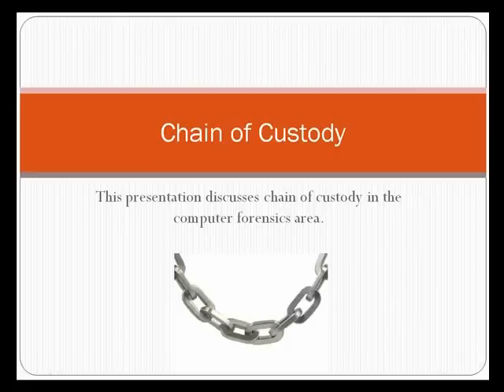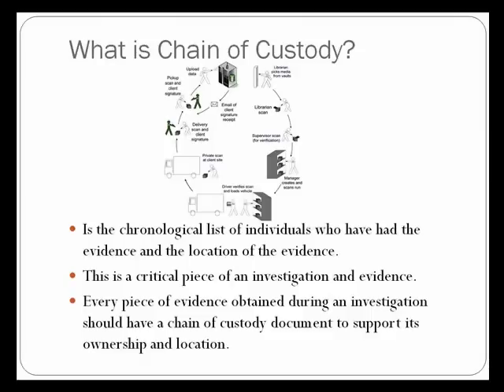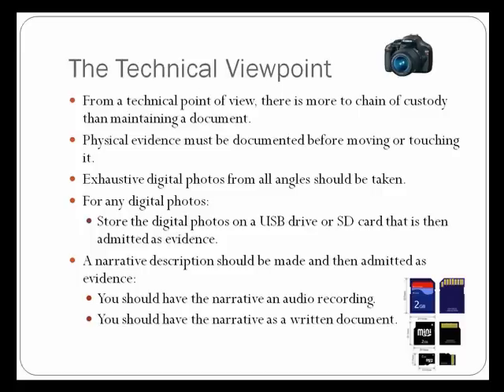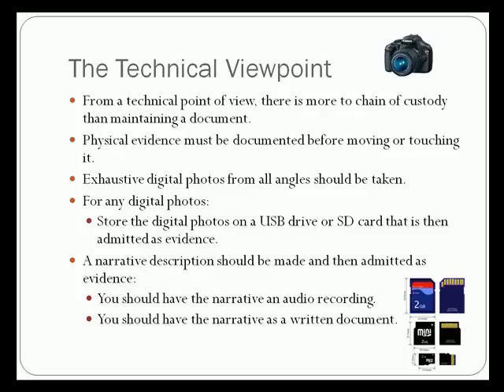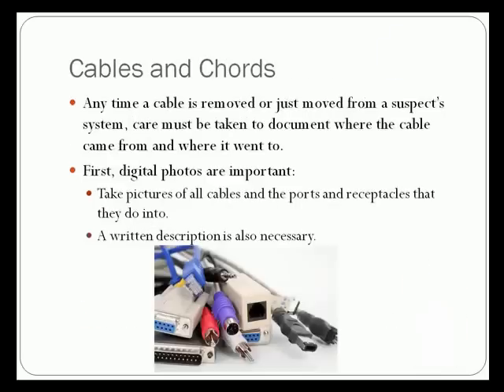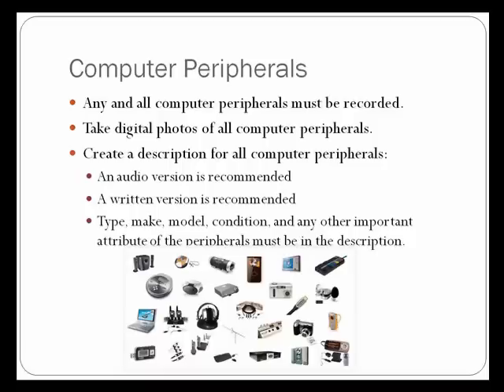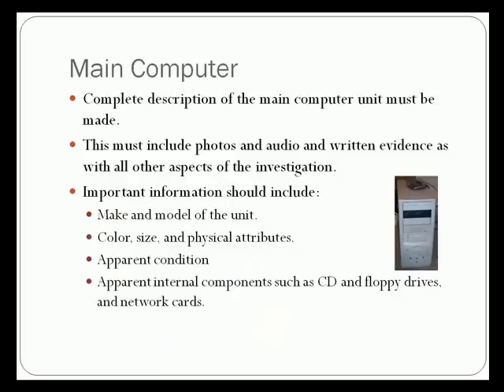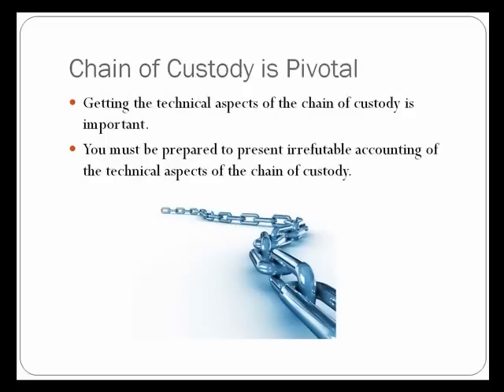Chain of Custody for Computer Forensics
This presentation talks about the chain of custody for computer forensics. Card Hero for Windows 8 has 18 card games including spades, hearts, bridge, poker and blackjack! Dozens of variations for each game, the most complete Card Games App for Windows 8.